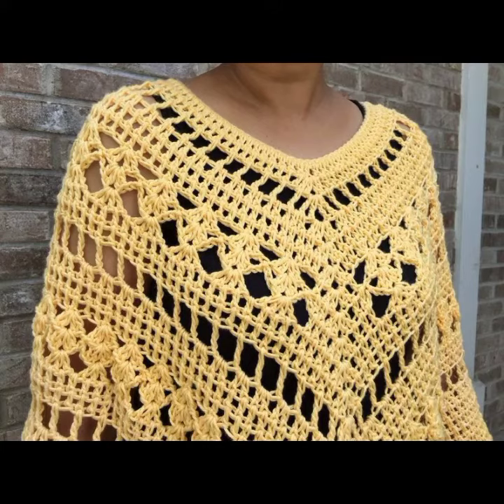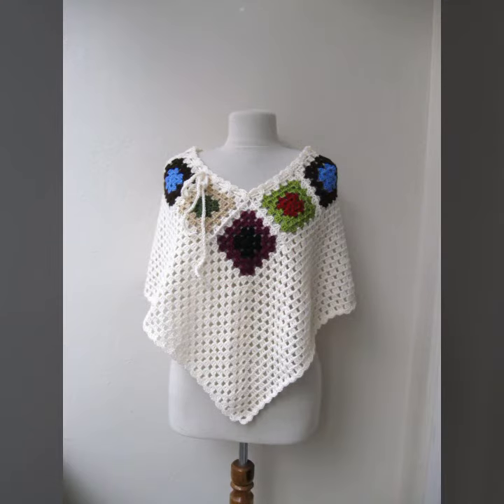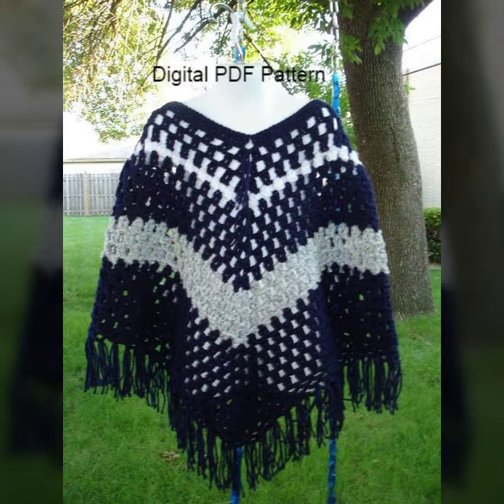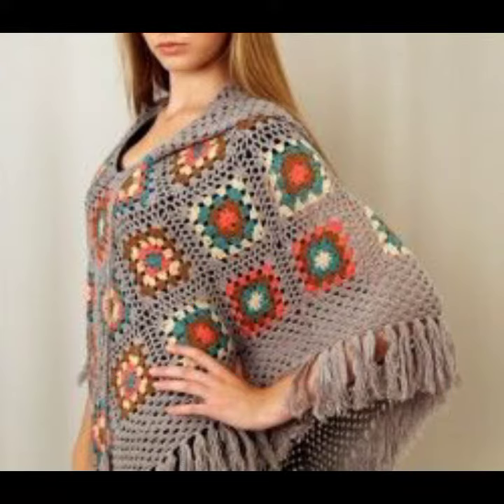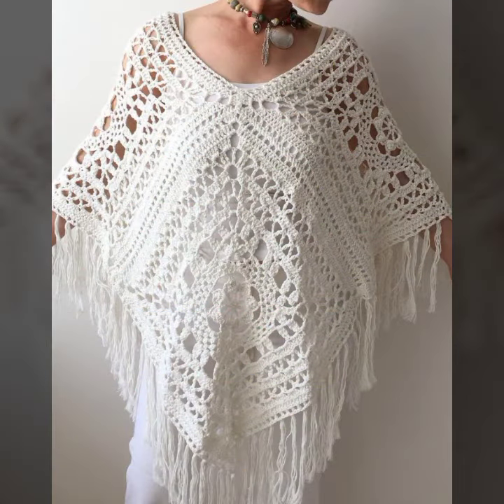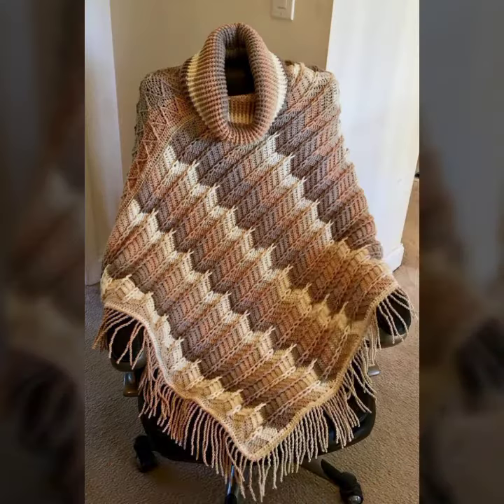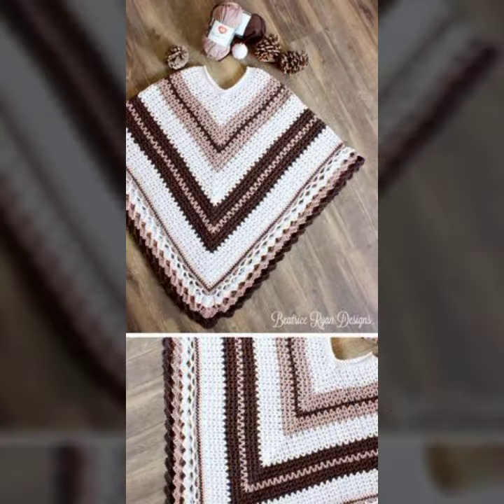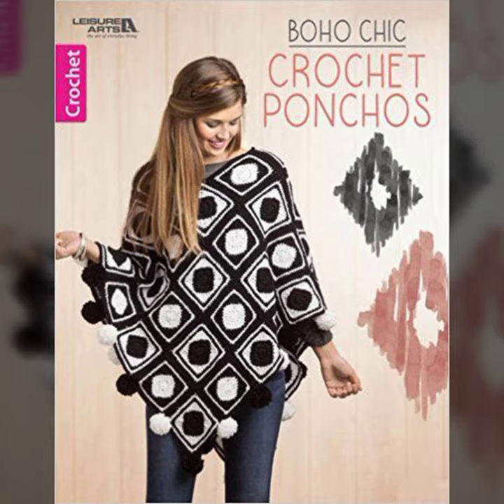Top 30 beautiful crochet poncho new pattern 2022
Hello everyone i hope you are all doing good in a great huge in this video show some Latest patterns and luxurious ideas crochet poncho in this video bring a lit ideas of your mind and if you have any skill so used that simple and unique patterns are here in this video you can easily knit at your home and then increase your experience and ideas b/c different design are so elegant so you can play with different color and ideas your may create your own design by mixing, joining tow or three type of design are here, I hope you all enjoy the video please don't forget my channel thank you for watching for a video.

royal and unique crochet poncho
new patterns poncho
crochet beautiful and luxurious patterns